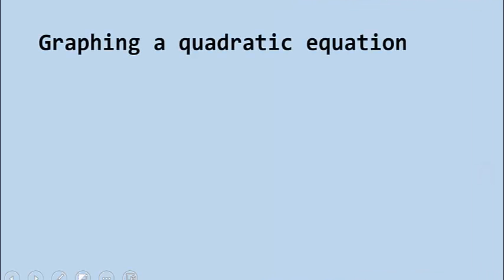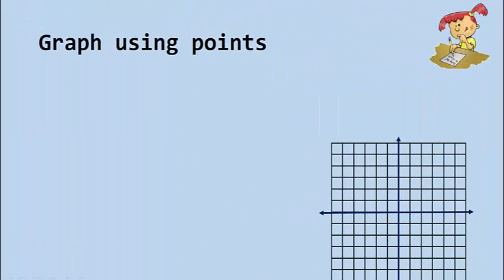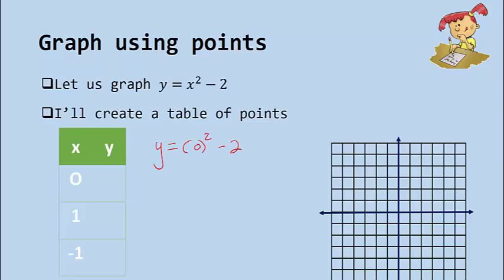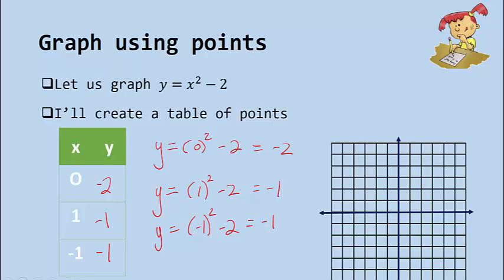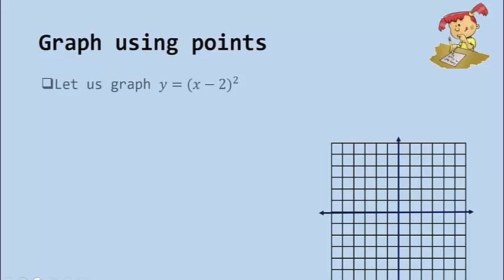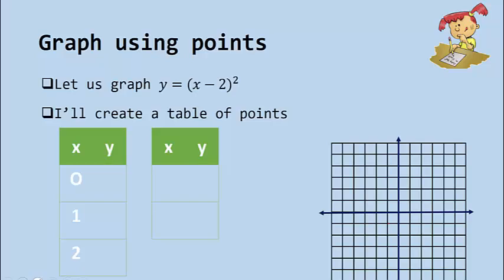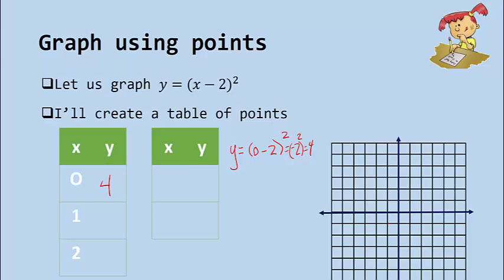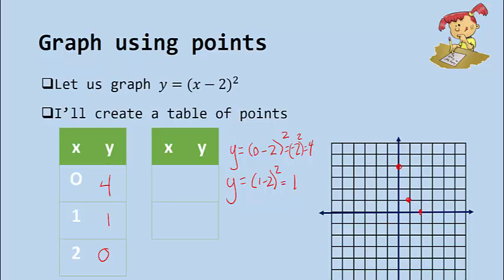Algebra graphing quadratic equation using points